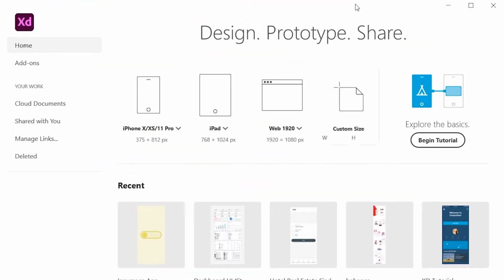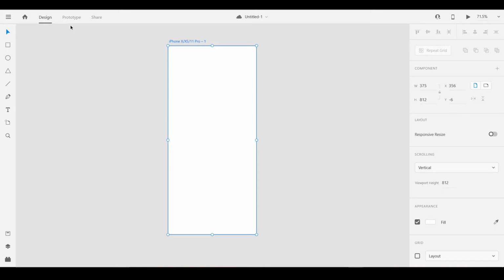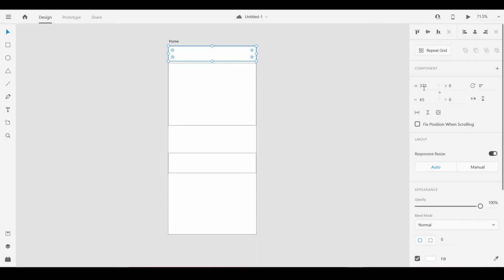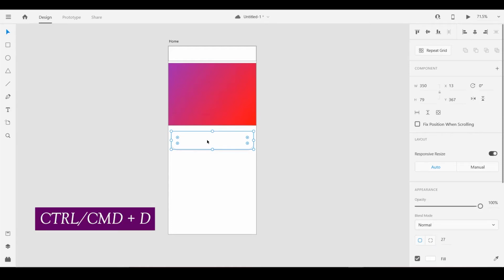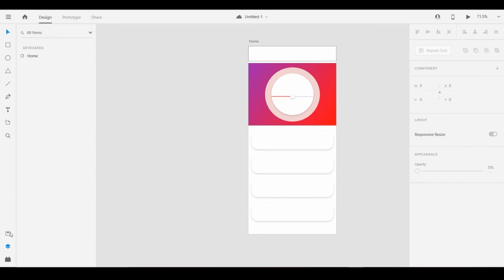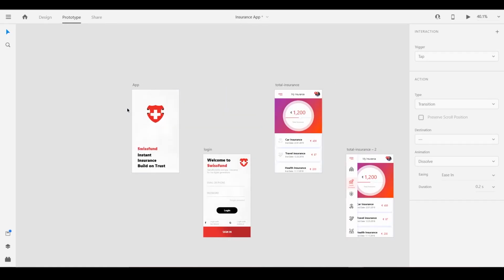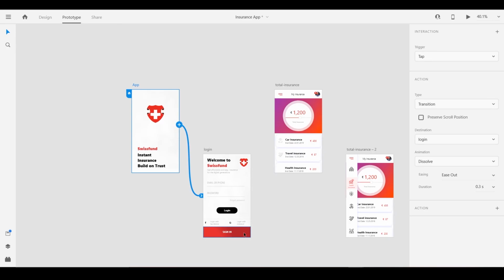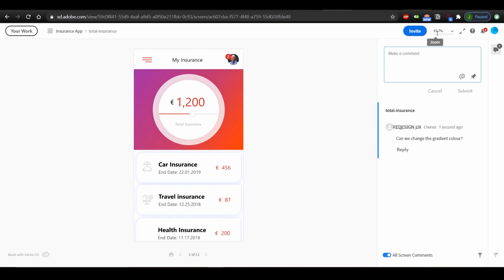Learn the basics of Adobe XD | Beginner Tutorials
This video is a beginner's introduction for various tools and features of Adobe XD.

Adobe XD is a prototyping tool for user experience and interaction designers. It's features are used for creating wireframes, prototypes, and screen designs for digital products such as websites and mobile apps.